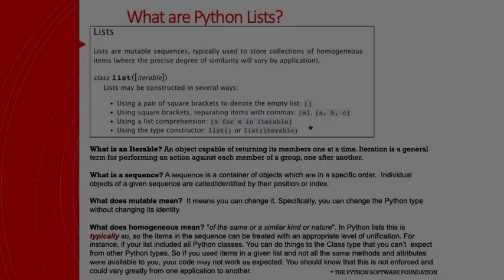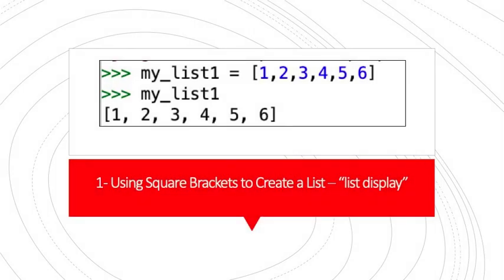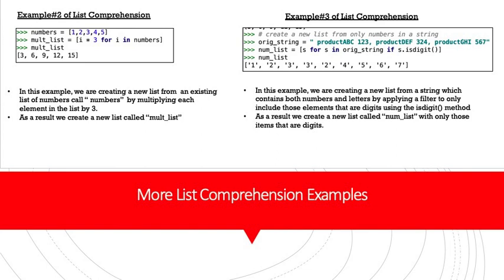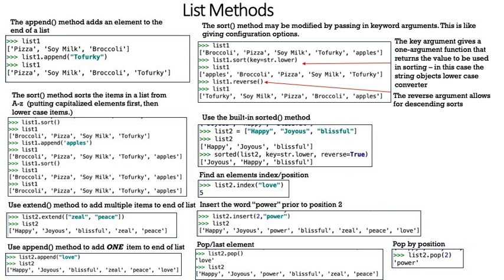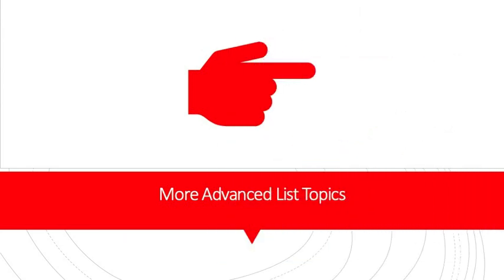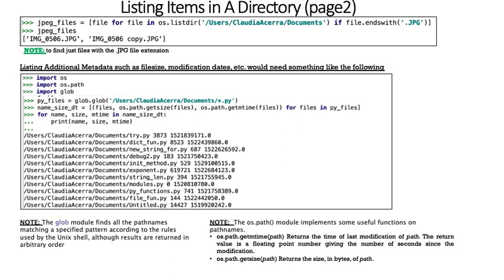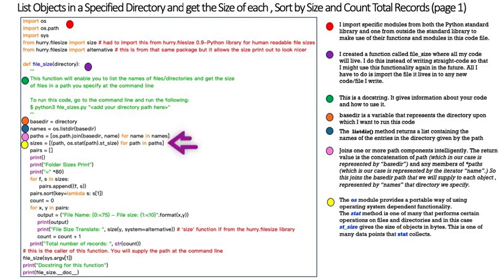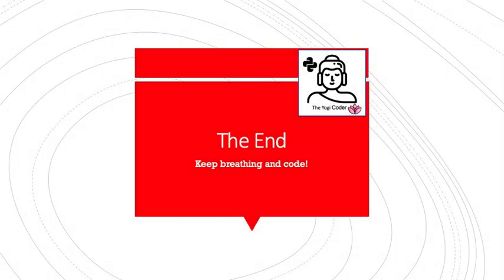2 - Python Lists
This is a comprehensive class on Python Lists. This includes basic concepts through more advanced topics so there is a one-stop shop to learn just about all you need to know about Python Lists. This covers:
1. What are Python Lists?
2. When Should you use them?
3. How to You use them
4. Different ways to create them.
5. Using them with Loops
6.  The various methods one can use with Lists
7.  Using them with Functions
8. The difference between referring to a list and copying a list

And more!

Python List
00:30 Definition
02:18 When would you use a list
03:31 Mutable vs. Immutable types

04:24 Testing mutability using id()
05:39 Create a List
05:44              Using Square Brackets

06:09              built-in Type Constructor
06:43              List Comprehension
09:20              Examples
11:30 What else can we do with lists

13:30 Changing lists
14:30 Insert Elements in a list (specific position)
15:15 List Methods
18:33 More List Methods

21:26 Advanced List Topics

21:51  Listing Items in a directory

24:08 Listing Items in a directory – with additional meta data
26:59 Lists with Loops
29:43 Example code, List, sort and Size of directory files